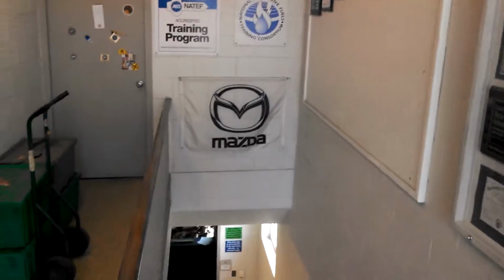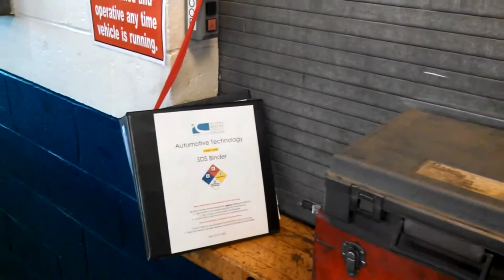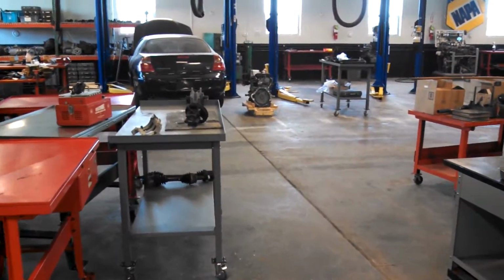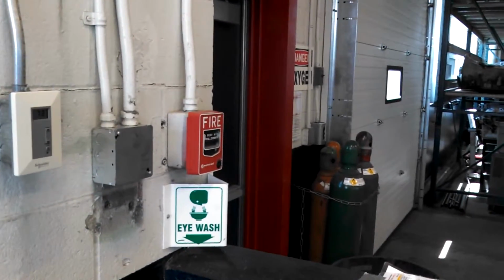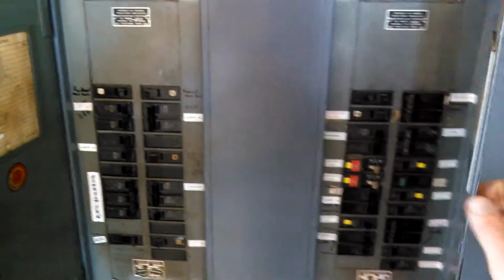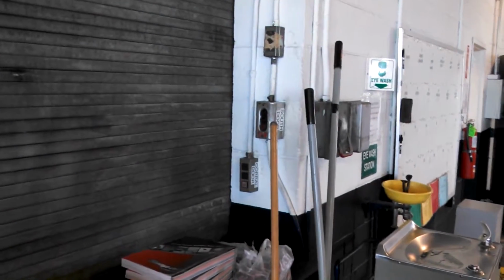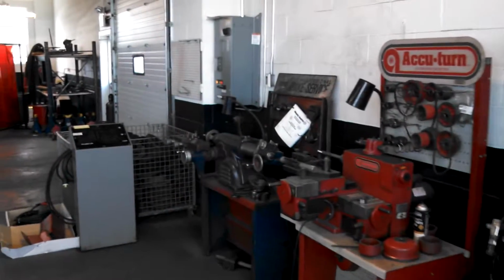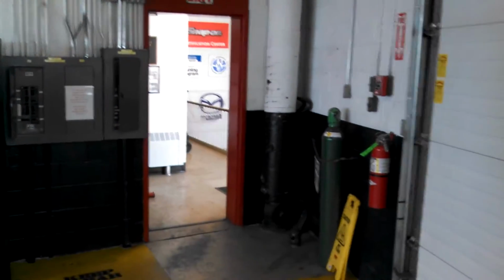My Edited Video